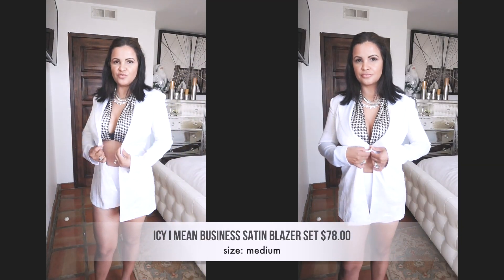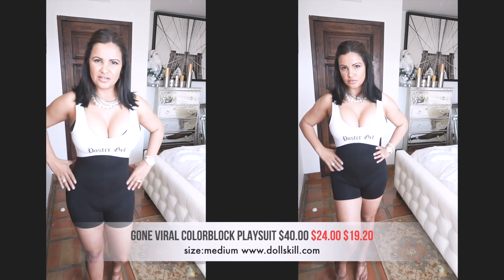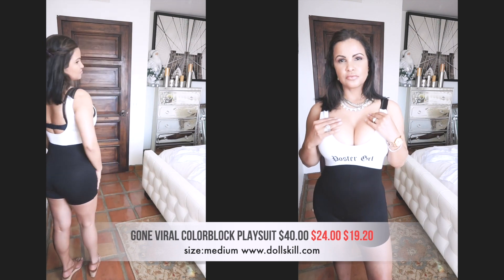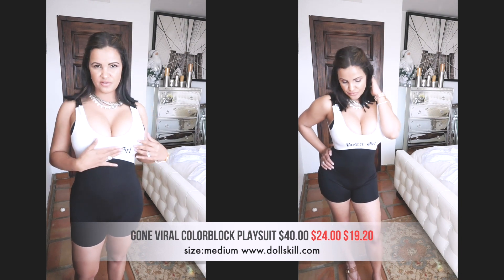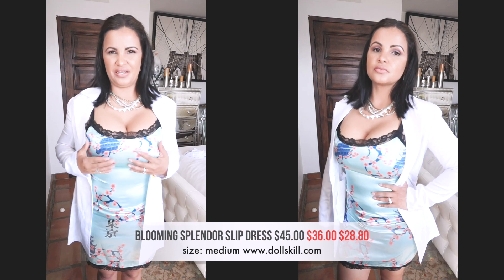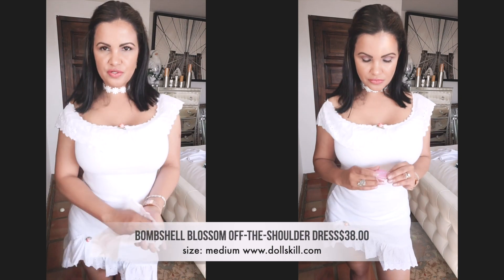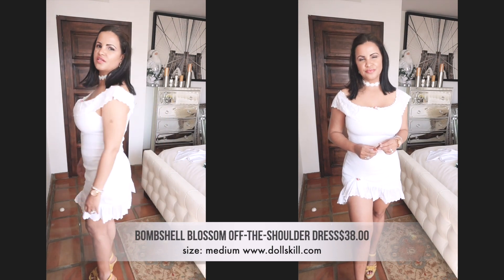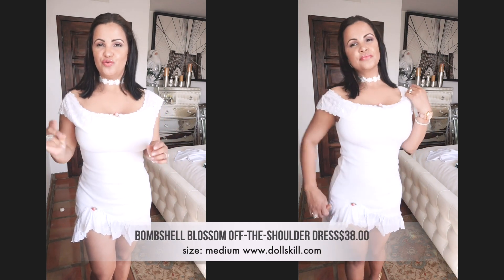SUMMER TRY ON HAUL WITH DOLLS KILL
SUMMER TRY ON HAUL WITH DOLLS KILL hey loves here is some of my favorites cute clothes from dollskill
♡Facebook: Facebook Hi, I'm Paula Forrest! On my channel you will find makeup tutorials, get ready with me videos, full face first impressions, makeup hauls, PR unboxings + more! family friendly pg clean